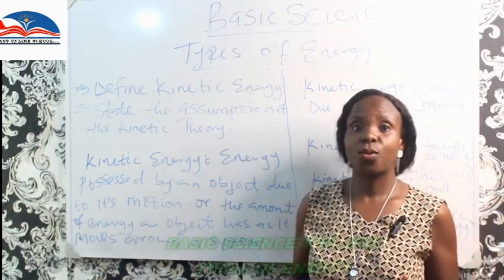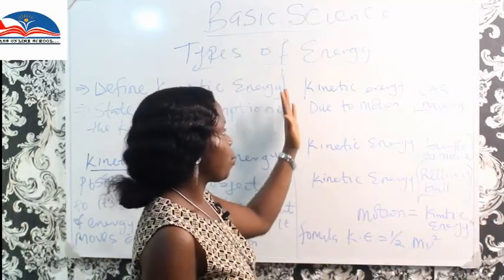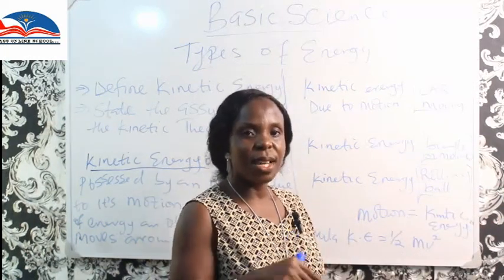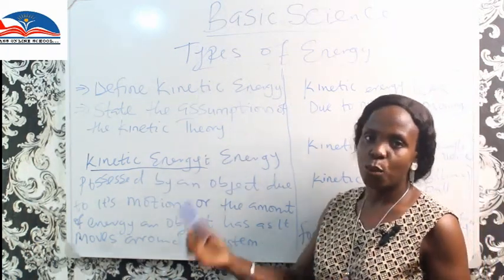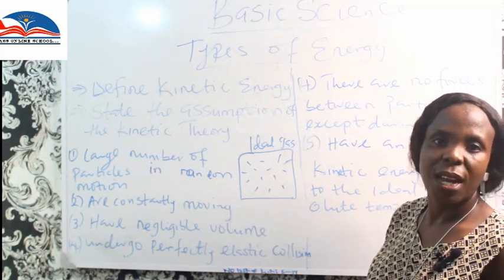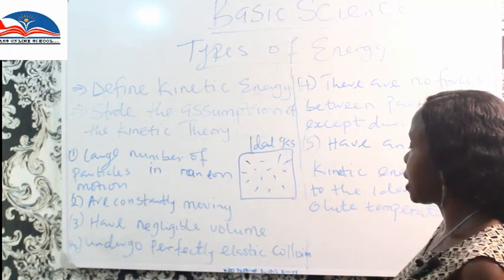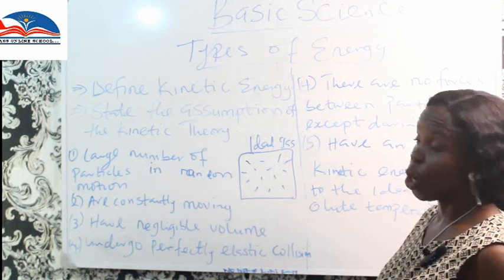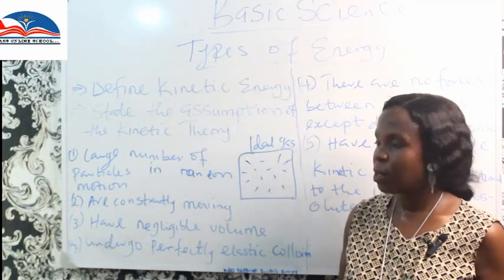Basic Science. Types of Energy.